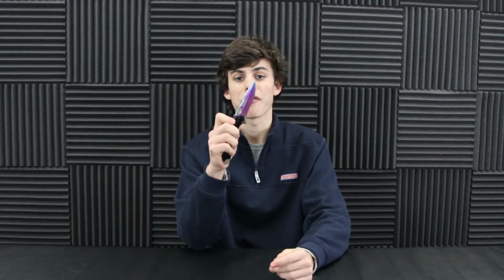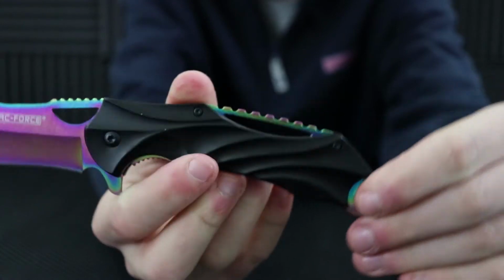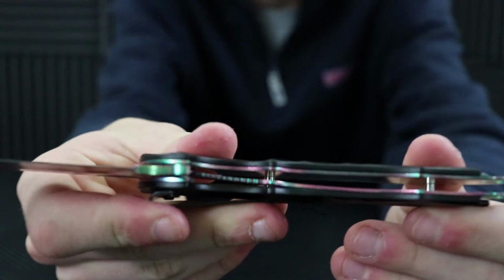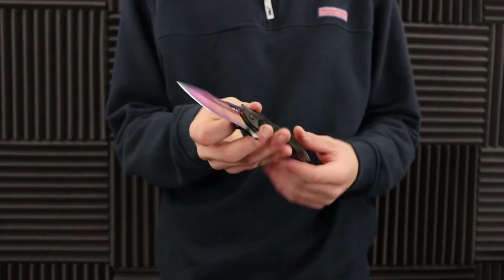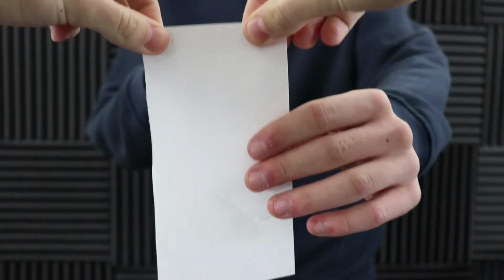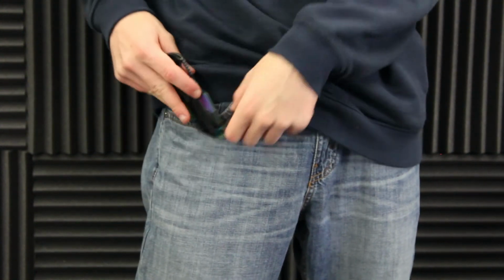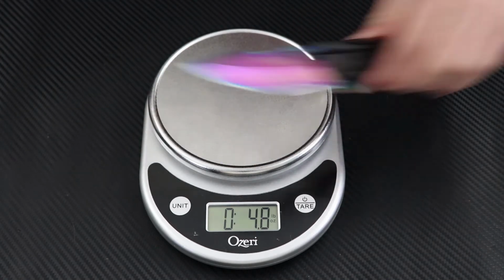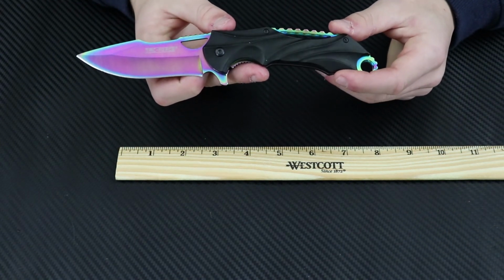BEST $8 KNIFE ON AMAZON?? Tac Force Rainbow (TF-858RB)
***Amazon Link to This Knife***

Measuring 5" closed, this spring assisted open knife from Tac-Force offers easy one handed deployment. Once open, the blade locks securely into place with the use of its liner lock. This knife features a 3mm thick rainbow stainless steel blade. The black aluminum handle has a lanyard hole and a black pocket clip for safe and easy carry.

Spring Assisted Knife

5" CLOSED LENGTH

STAINLESS STEEL 3MM RAINBOW BLADE

BLACK ALUMINUM HANDLE WITH RAINBOW LINER

INCLUDES BLACK POCKET CLIP

***The Mics We Use***
1st MIC
2nd MIC

MAIN CAMERA
CLOSEUP CAMERA

***The Mic Stands We Use***
MAIN MIC STAND
BACKUP MIC STAND
OUTDOOR MIC STAND (BOOM STICK)